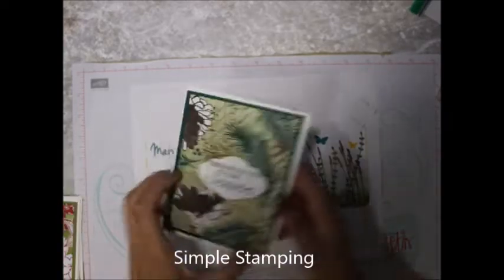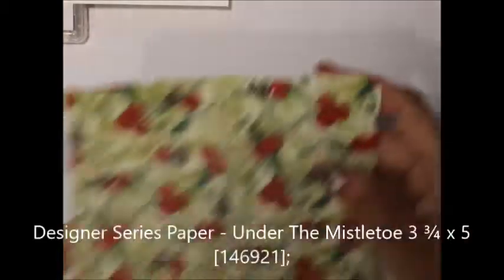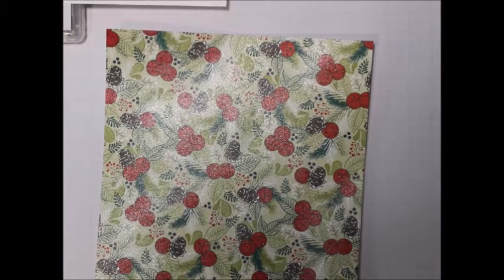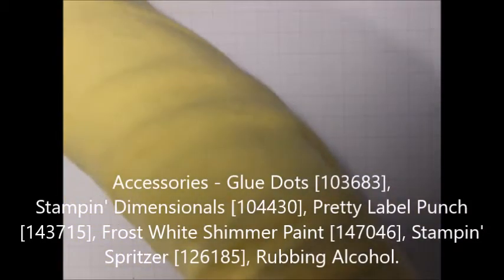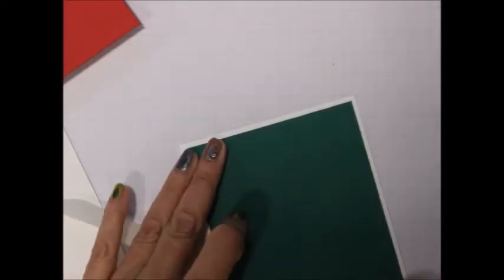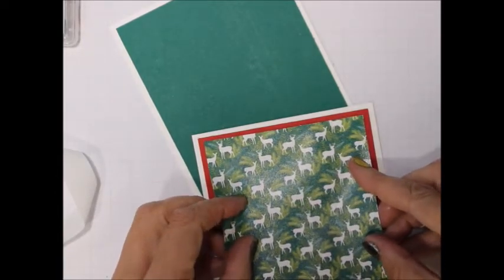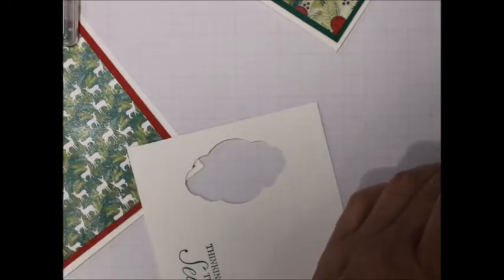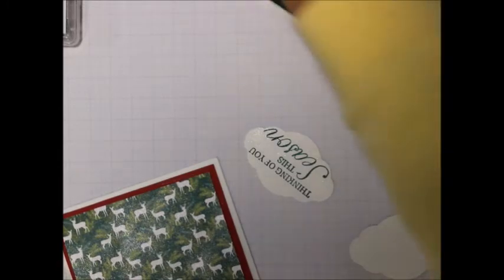Simple Stamping Shimmer DSP Christmas Card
Simple Stamping I will be showing you how to make simple cards and projects in this series. I am living in a 24 ft travel trailer and right now Simple is good, I have less space to store and less space to create.    If you are interested in any Stampin’ Up! products you can support me and purchase them See a list of supplies below.